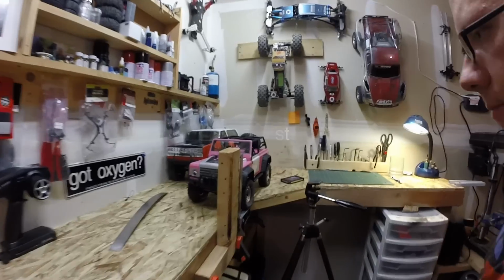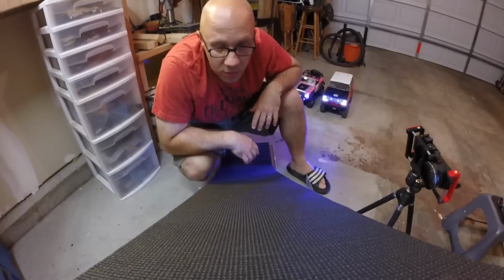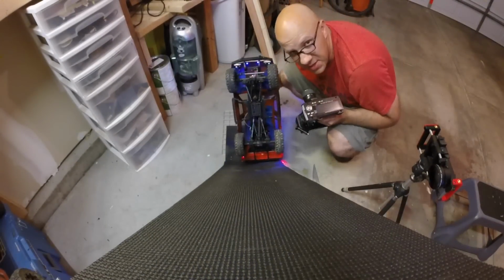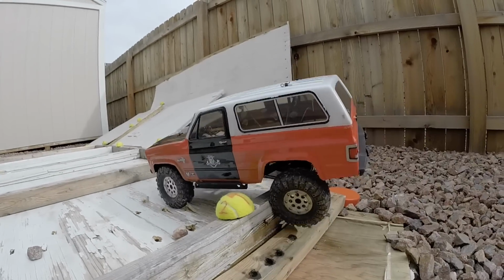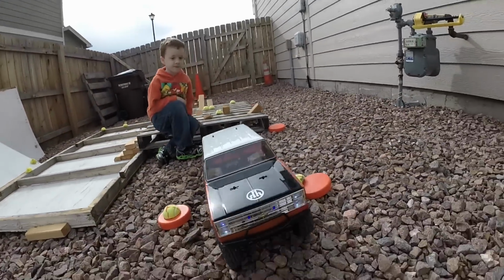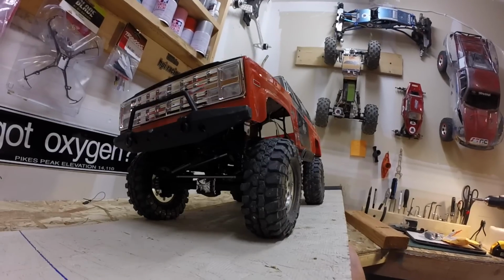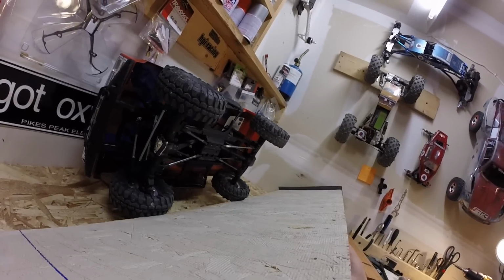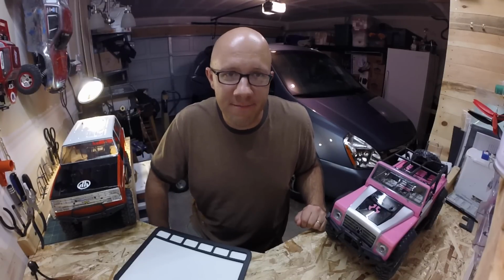Axial SCX10 Dingo vs Vaterra Ascender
In this video, Adam stacks the Vaterra Ascender and the Axial Dingo(SCX-10) against each other in a series of tested designed to show you the similarities between these two rigs.

RC Addict is not paid by either Axial or Vaterra, we try to be honest and straight forward about everything we do.  No B.S.

Follow on twitter @lifofrcaddict

     Starring:
     Adam Bavuso
     Dominick Bavuso

     Many thanks to     CowRC.com
          HolmesHobbies.com
          Speedwiegand.com
          BigDogRC.com
          and my RC friends at keystone-rc.com
     Edited and produced by     Ryan Cornmesser

     Hosting and promotion     New Ideas Co.          newideascorp.com

     Catch every episode at     Lifeofanrcaddict.com